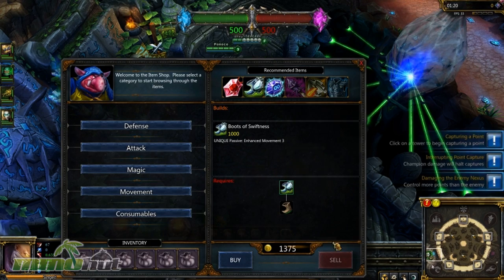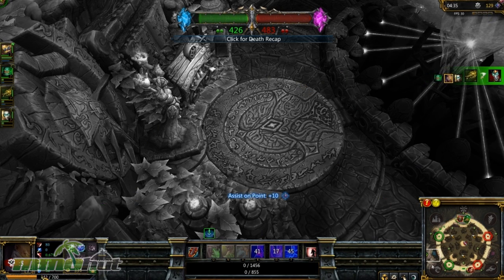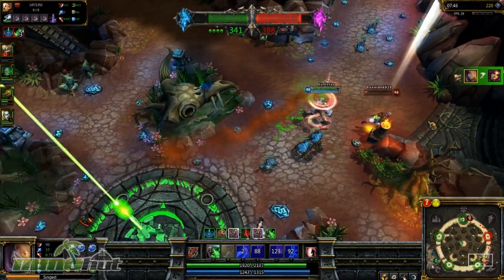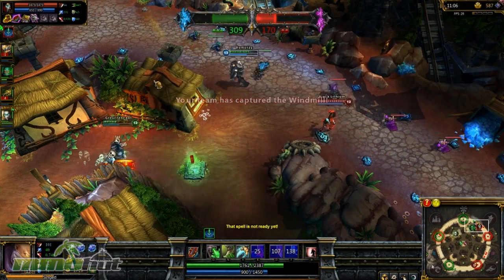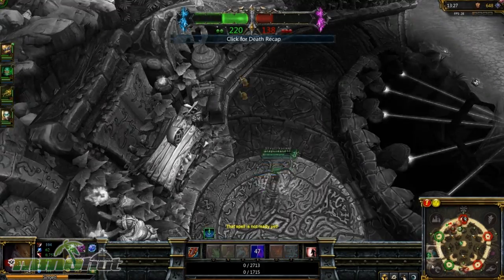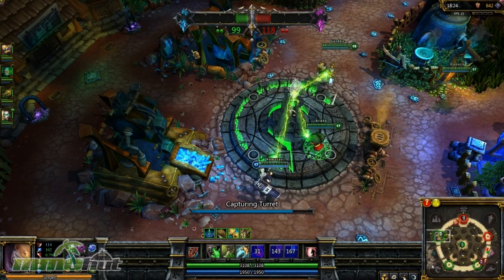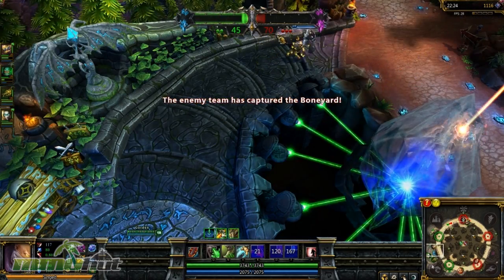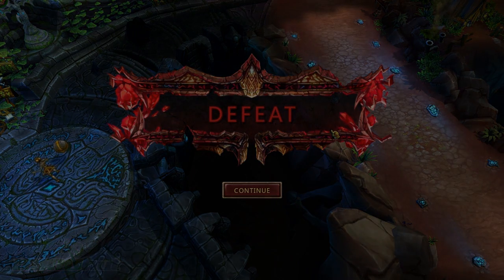League of Legends Dominion Gameplay HD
Want to try our League of Legends?

for League of Legends reviews, videos, screenshots and more. Dominion gameplay video.